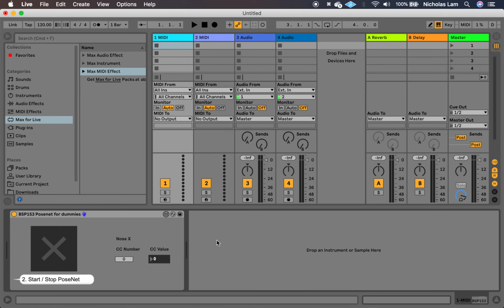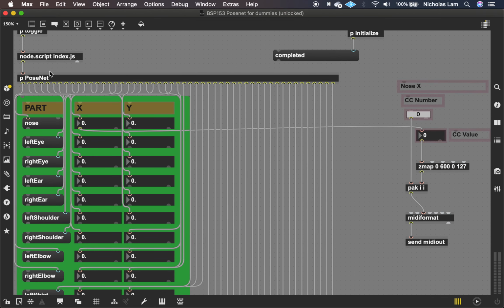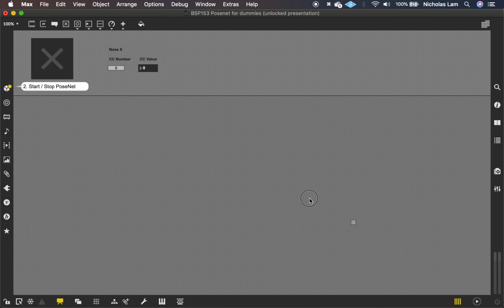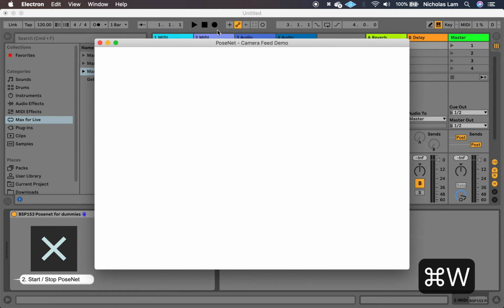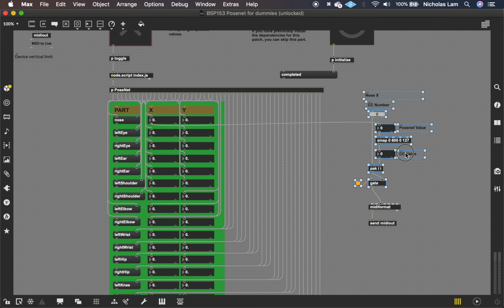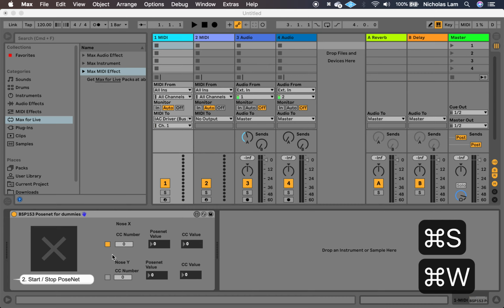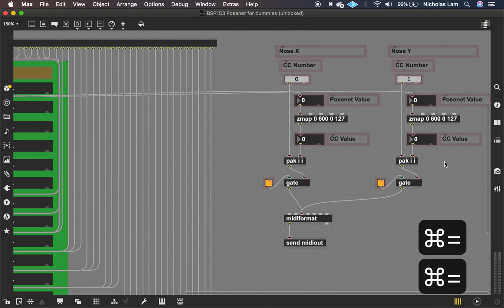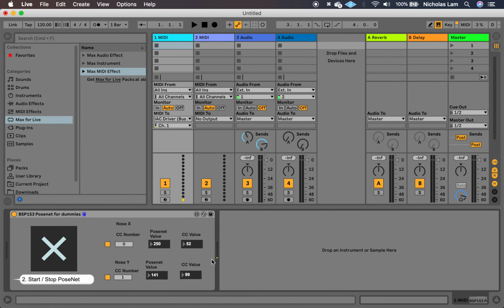BSP153 M4LTUT 7 1 9 Multiple MIDI Mappings